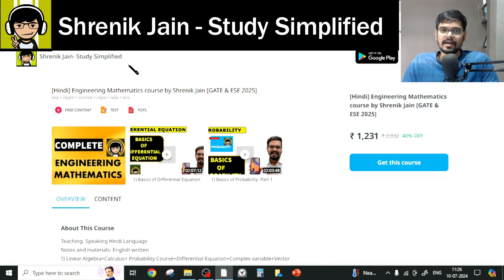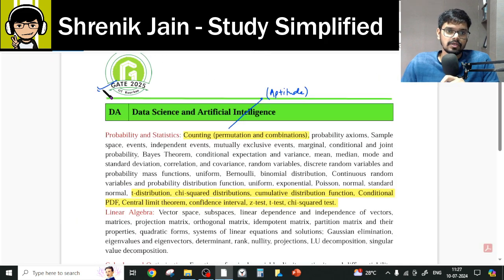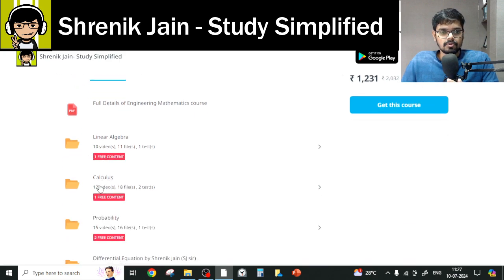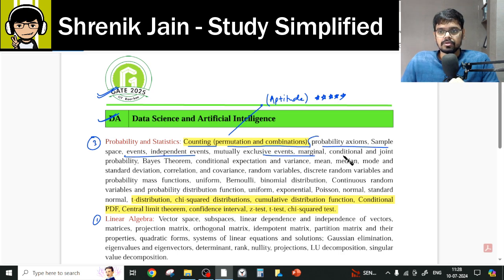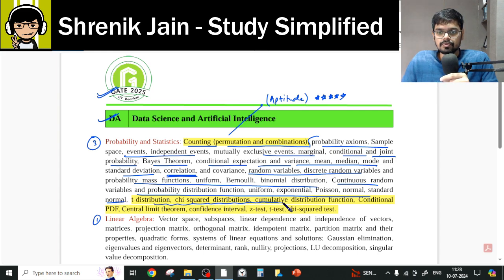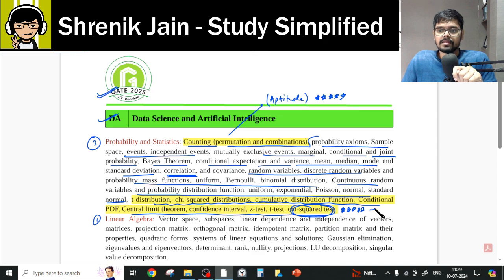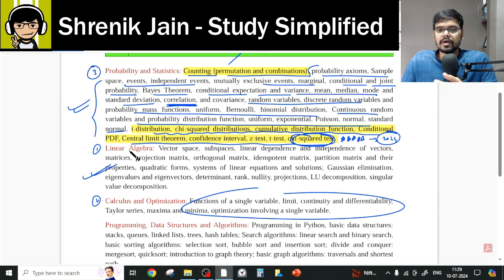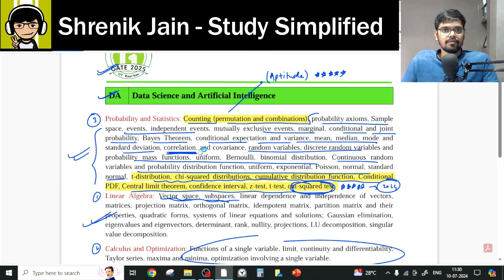Engineering Mathematics | Detail Syllabus | DATA SCIENCE & ARTIFICIAL INTELLIGENCE | DA | GATE 2025